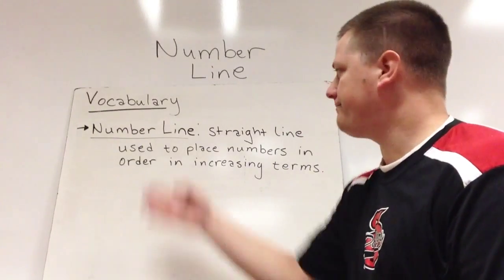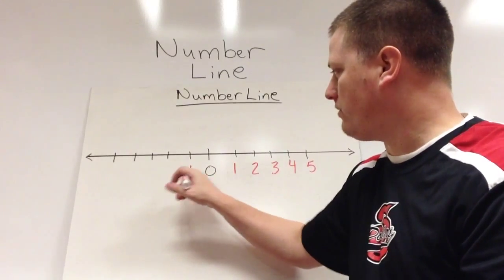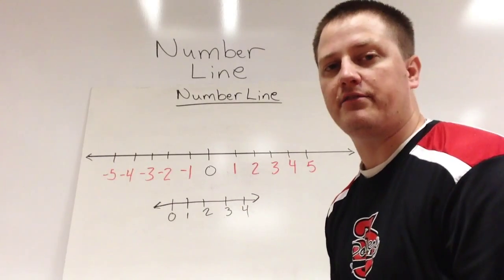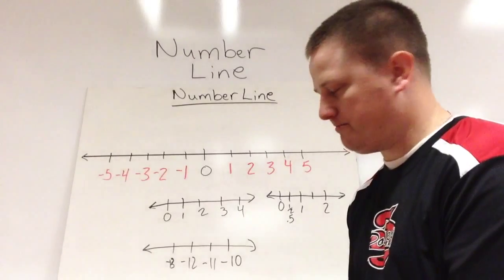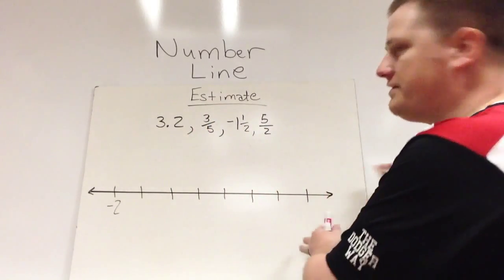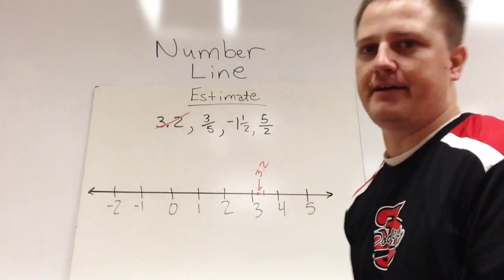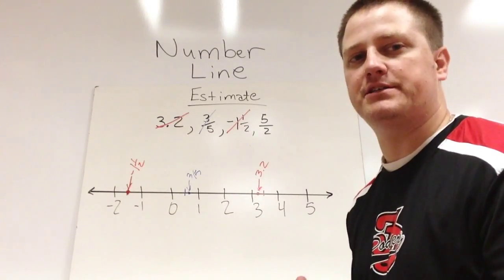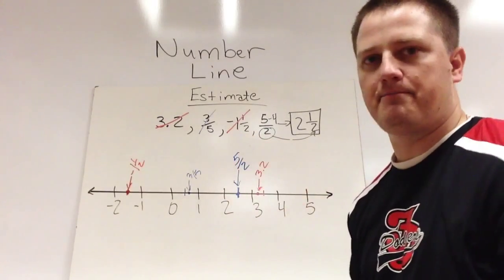Video 2 - Number Lines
Understand how to make a number line and how to estimate where a number is on a number line.

Objective -
1.  Understand how a number line is built.
2.  Understand how to estimate where numbers are on a number line.

Vocabulary -
1.  Number Line - straight line used to place numbers in order in increasing terms.